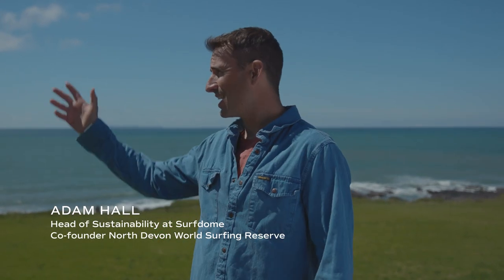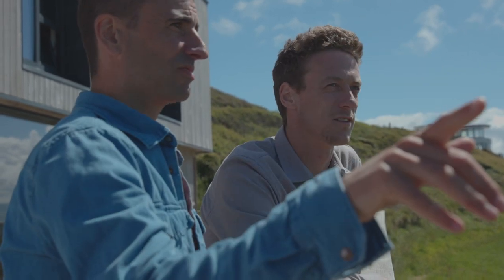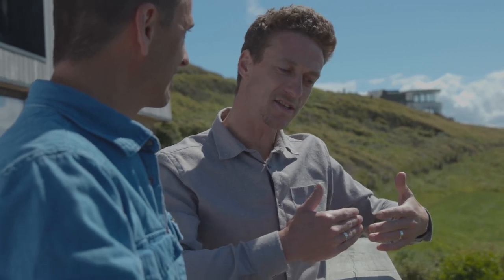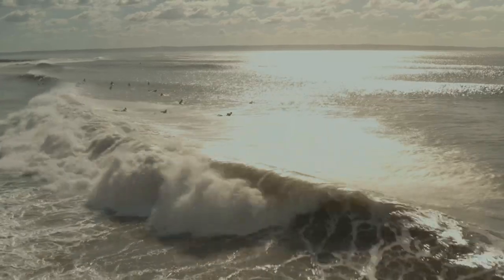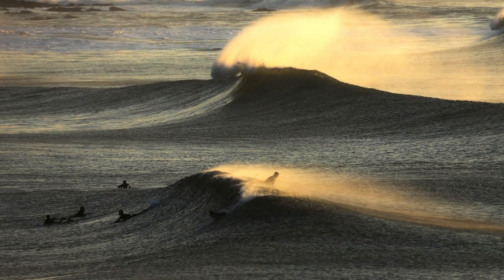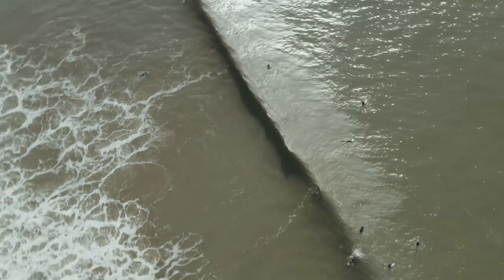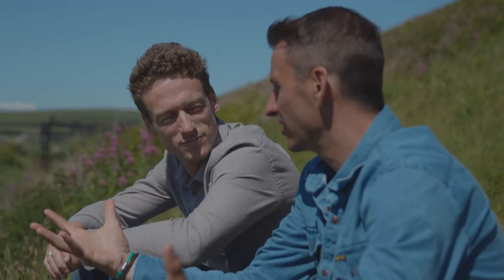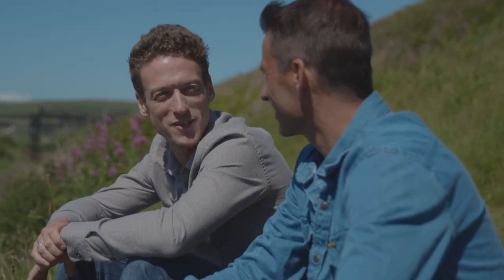The science behind North Devon’s surf ecosystem, with Dr Kit Stokes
Why does Croyde break like Croyde, and not like Saunton? One’s a series of critical, hollow, often punishing peaks; the other’s a long, mellow, gently peeling wave perfect for longboarding – and yet they’re separated by just a single headland. This is the sort of question that Dr Kit Stokes, a coastal processes scientist at the University of Plymouth, has been grappling with for years. He spoke to Adam Hall, head of sustainability at Surfdome and co-founder of the North Devon World Surfing Reserve, about the coastal science that underpins North Devon’s surf ecosystem. What are the unique characteristics that have made the region only the second World Surfing Reserve in Europe, and how can this new status help protect them?